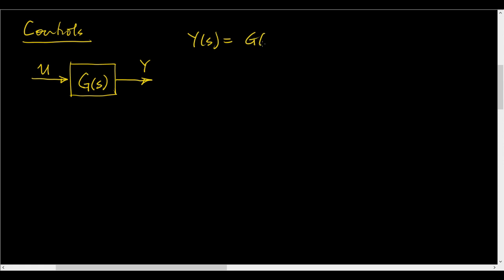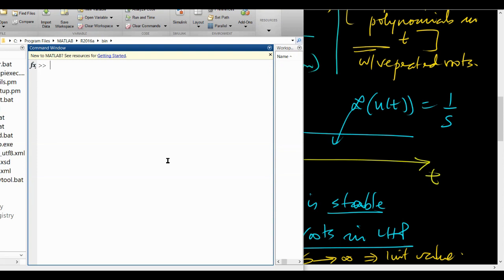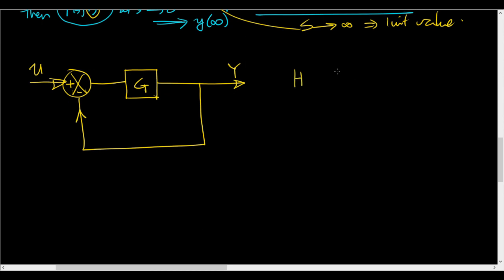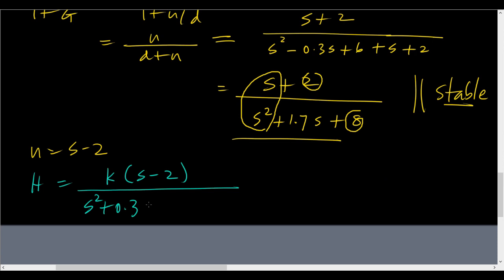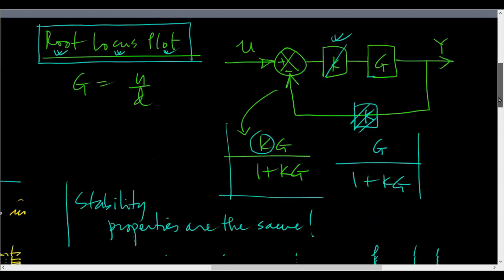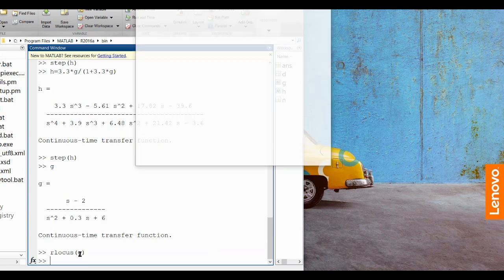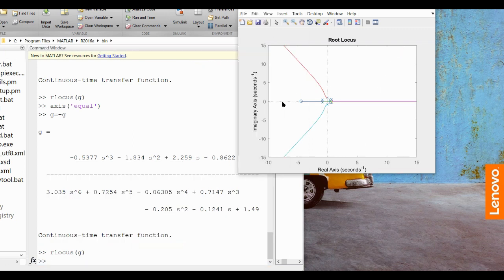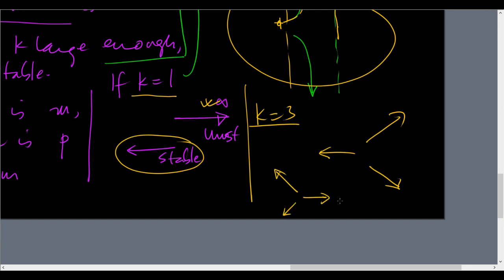Lec3 Jan 27, 2022